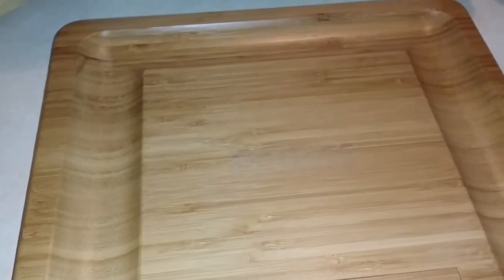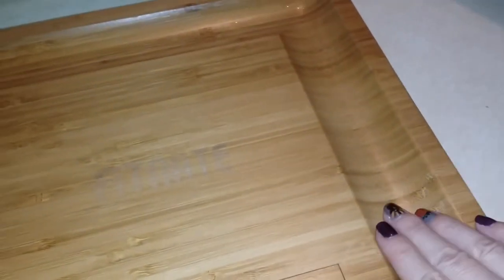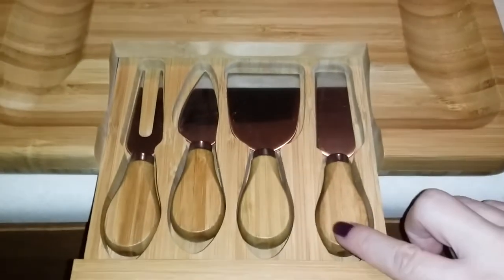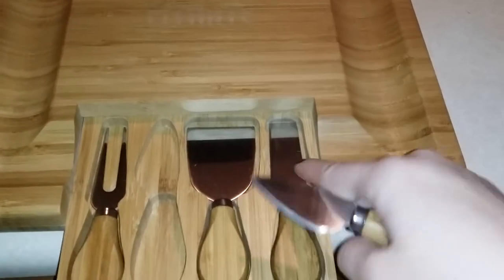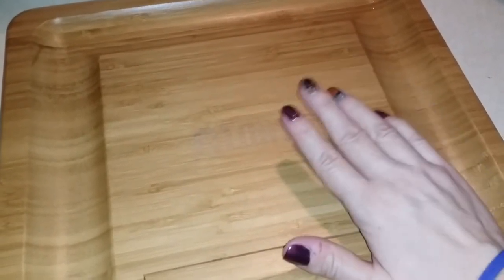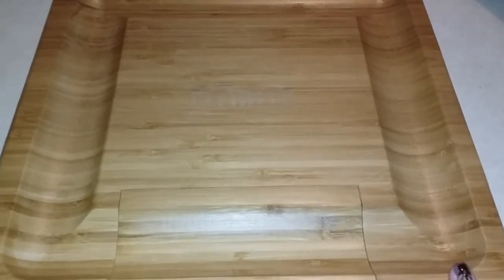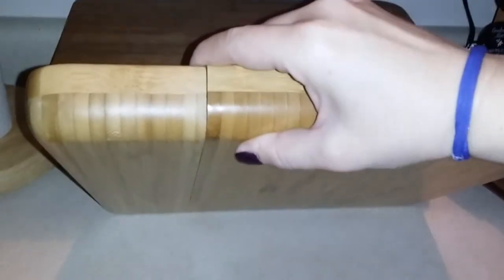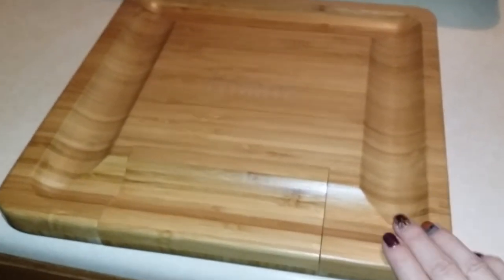Unboxing The Fitnate Bamboo Cheese Board Set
This bamboo cheese board set is just what I needed for holiday entertaining. There's even a pull out drawer with 4 handy tools inside for serving. The bamboo is gorgeous and nice and sturdy. This serving board is super easy to clean too.